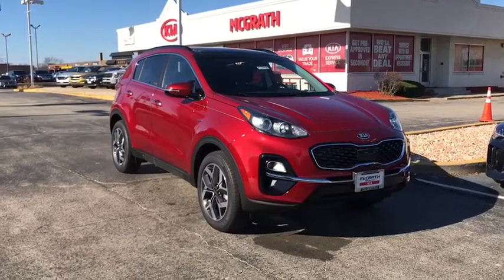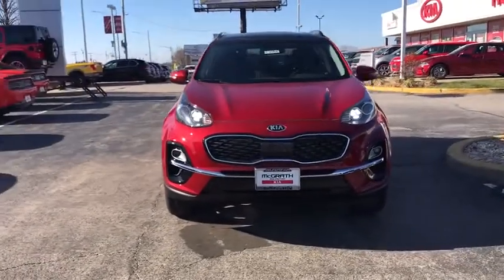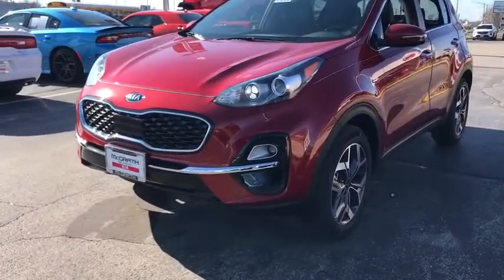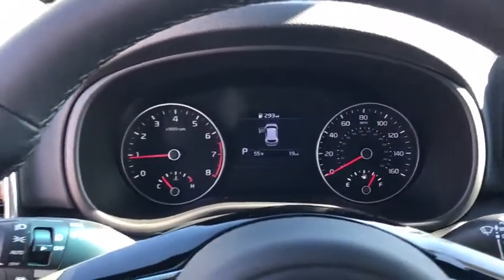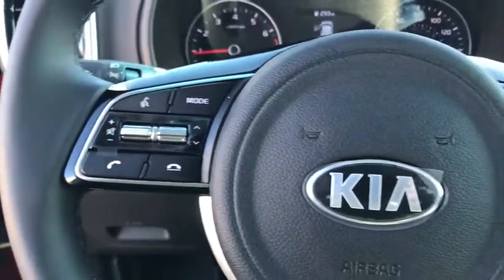2021 Kia Sportage Arlington Heights, Buffalo Grove, Des Plaines, Skokie, Glenview, IL K13302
Hyper Red New 2021 Kia Sportage available in Arlington Heights, Illinois at McGrath Arlington Kia. Servicing the Buffalo Grove, Des Plaines, Skokie, Glenview, IL area

1400 E. Dundee rd

2021 Kia Sportage EX $6,514 off MSRP! Hyper Red Sportage AWD 6-Speed Automatic Electronic with Overdrive 2.4L I4 DGI DOHC 16V AWD.brbrRecent Arrival! Price excludes tax, title, license and fees.  Not all rebates are applicable.  Lease rebate may apply.  Please check with dealer for qualification.  Price includes: $2500 - Kia Customer Cash. Exp. 11/30/2020
Axle Ratio: 3.195,18 Alloy Wheels,Heated Front Bucket Seats,Leatherette Seat Trim,Leather Seat Trim,Radio: AM/FM Audio System,Radio: AM/FM/SiriusXM Audio System,EX Technology Package,Cargo Mat,Carpet Floor Mats,Dual USB Charger,8-Way Power Adjustable Passenger Seat,Electronic Parking Brake (EPB),Auto-Dimming Rear-View Mirror w/Homelink & Compass,Heated Steering Wheel,LED Interior Lighting,Front & Rear Park Assist System,Smart Cruise Control w/Stop & Go,Panoramic Sunroof,Ventilated Front Seats,4-Wheel Disc Brakes,6 Speakers,Air Conditioning,Electronic Stability Control,Front Bucket Seats,Front Center Armrest,Leather Shift Knob,Power Liftgate,Spoiler,Tachometer,ABS brakes,Automatic temperature control,Brake assist,Bumpers: body-color,Delay-off headlights,Driver door bin,Driver vanity mirror,Dual front impact airbags,Dual front side impact airbags,Four wheel independent suspension,Front anti-roll bar,Front dual zone A/C,Front fog lights,Front reading lights,Fully automatic headlights,Heated door mirrors,Heated front seats,Illuminated entry,Low tire pressure warning,Occupant sensing airbag,Outside temperature display,Overhead airbag,Overhead console,Panic alarm,Passenger door bin,Passenger vanity mirror,Power door mirrors,Power driver seat,Power steering,Power windows,Rear anti-roll bar,Rear seat center armrest,Rear window defroster,Rear window wiper,Remote keyless entry,Roof rack: rails only,Security system,Speed control,Speed-sensing steering,Split folding rear seat,Steering wheel mounted audio controls,Telescoping steering wheel,Tilt steering wheel,Traction control,Trip computer,Turn signal indicator mirrors,Variably intermittent wipers,Front beverage holders,AM/FM radio: SiriusXM,Exterior Parking Camera Rear,Auto High-beam Headlights,Apple CarPlay & Android Auto